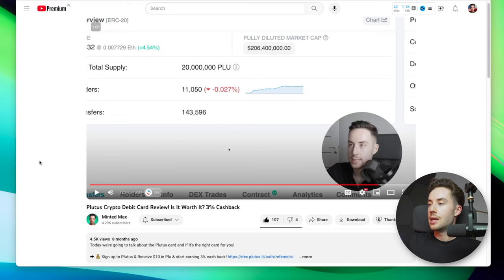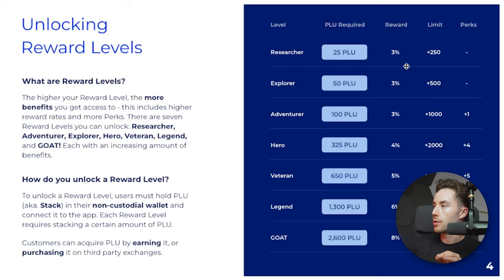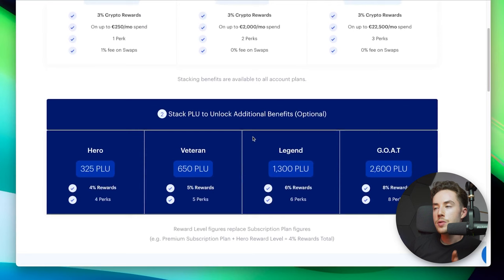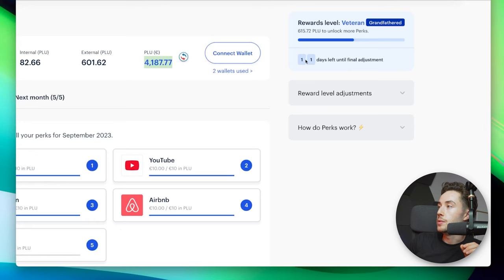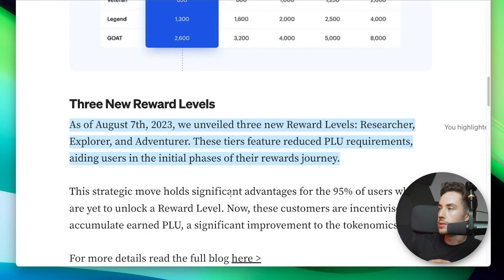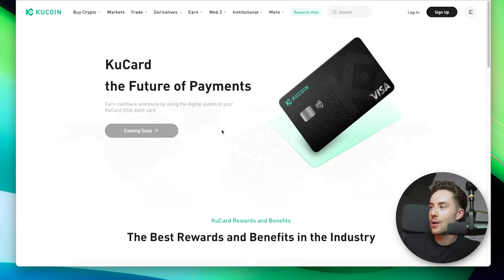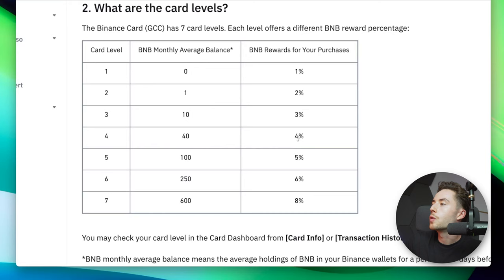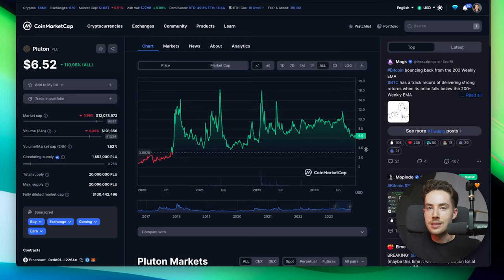Plutus Card! Watch Before You Use!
There are some changes to Plutus coming and we need to talk about it...

⮕ 💳 Sign up to Plutus & Receive $10 in Plu & start earning 3% cash back!

⮕The Best Exchange? Kraken Hands Down 🐙 Best Support, Futures, Earn, verify your holdings

Video Outline
0:00 Metrics
1:53 What is Plutus?
5:40 How The Plans Work
11:45 Comparing To Other Crypto Debit Cards
15:37 Price Analysis